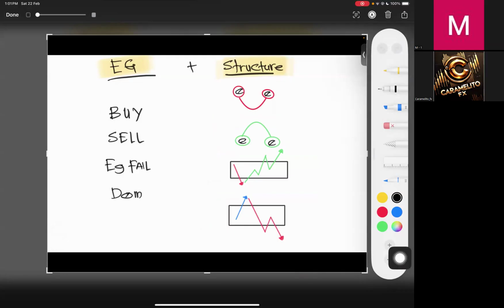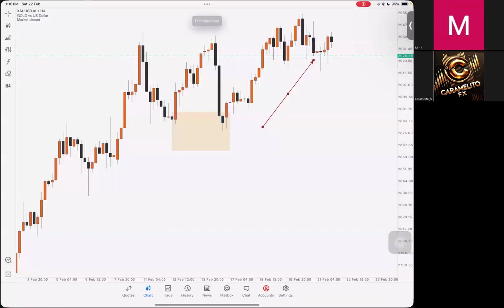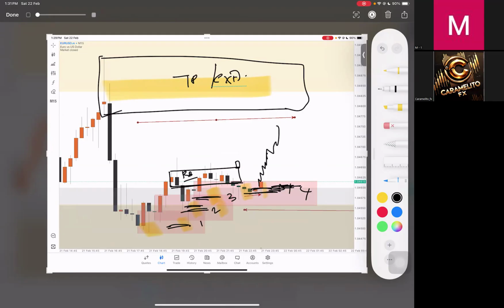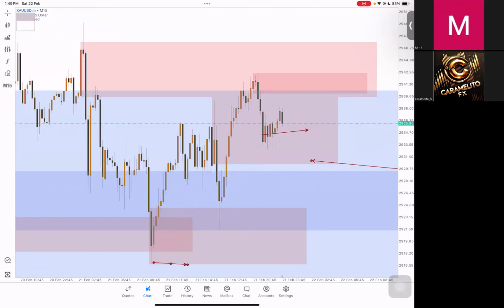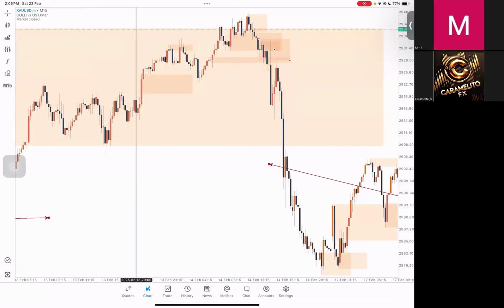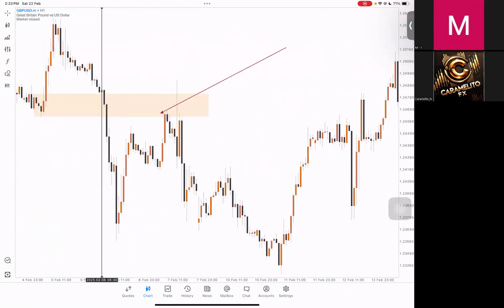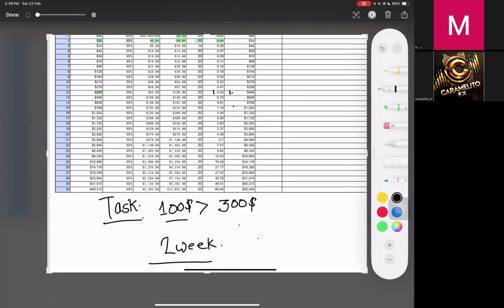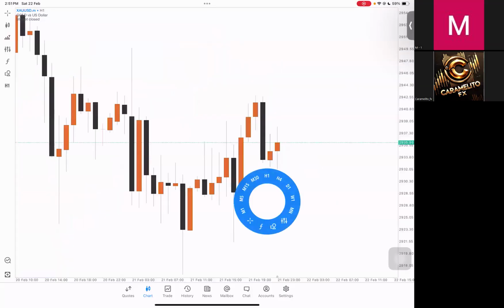MSNR PART 3